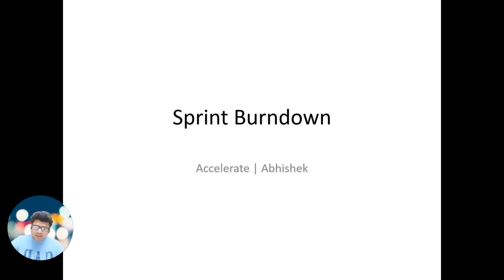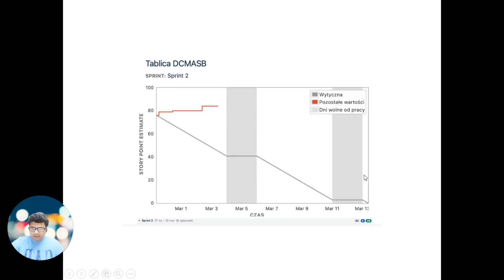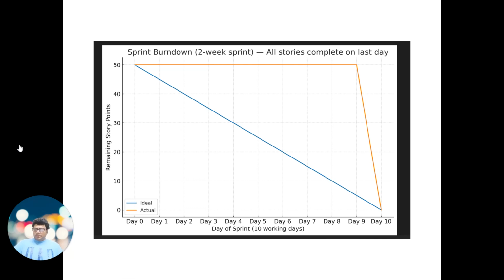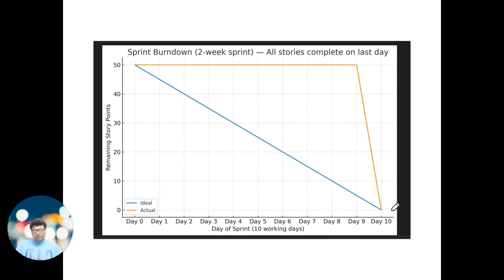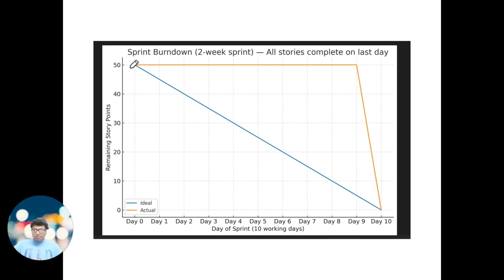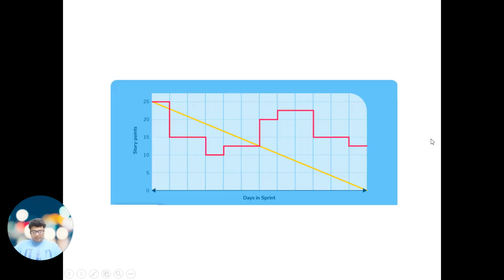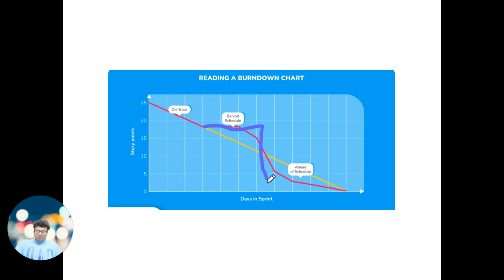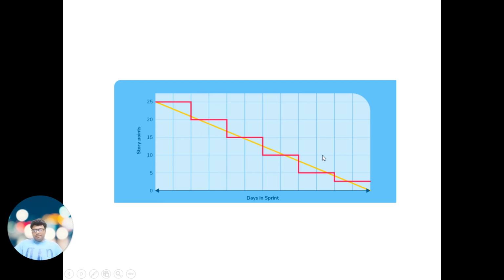Understanding Sprint Burndown Charts in Agile Scrum 1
Want a simple way to see if your sprint is on track? In this video, I break down the Sprint Burndown Chart—what it is, how to read it, how to create it (in Jira or a spreadsheet), and the common mistakes that make teams panic at the end of a sprint.

You’ll learn

What the axes and lines actually mean (ideal vs. actual)

How to build a burndown (story points recommended)

How to spot scope change and logging issues quickly

What it means when everything “burns” on the last day

Practical coaching tips to keep your trend healthy